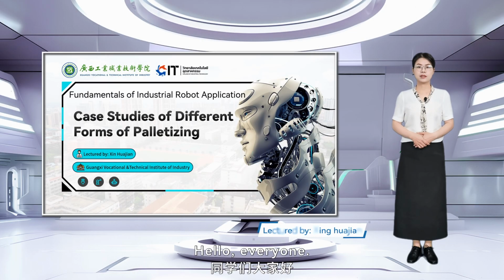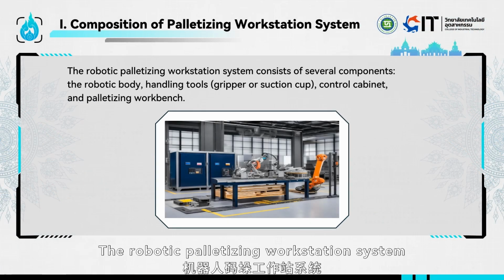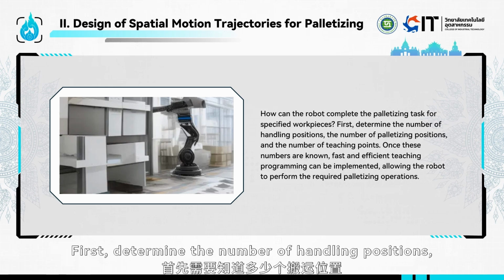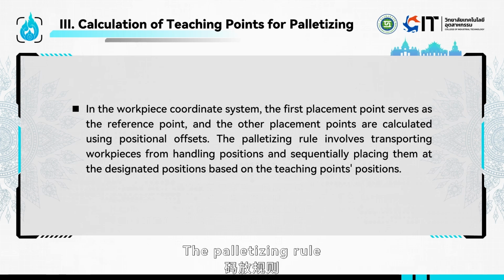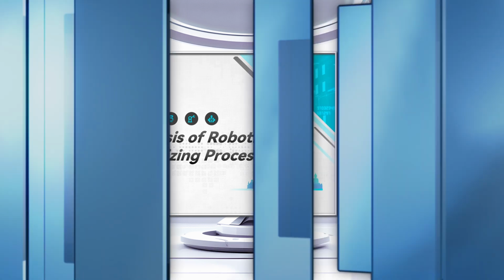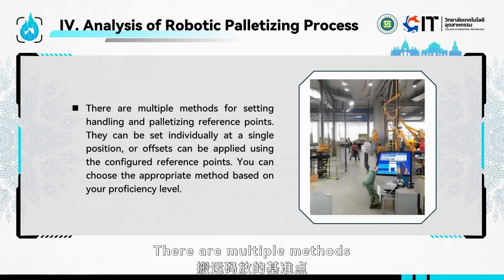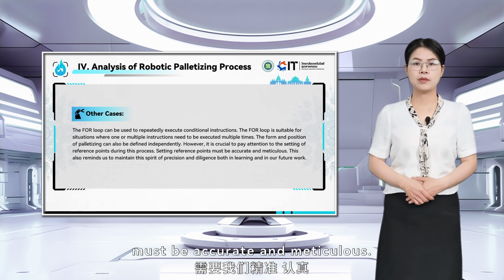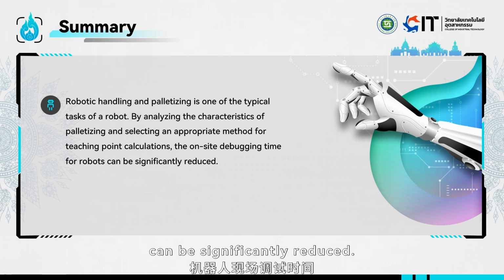4 7 Case Studies of Different Forms of Palletizing